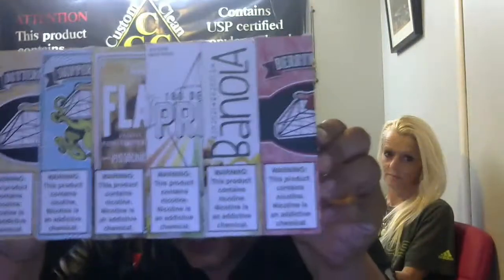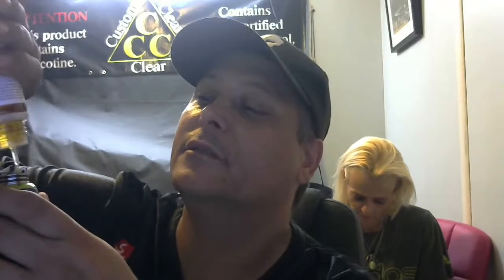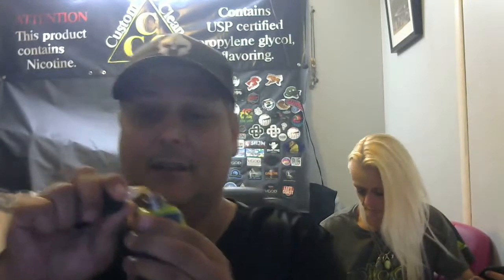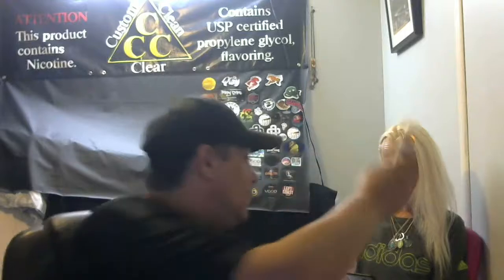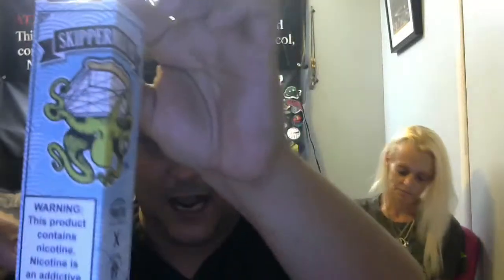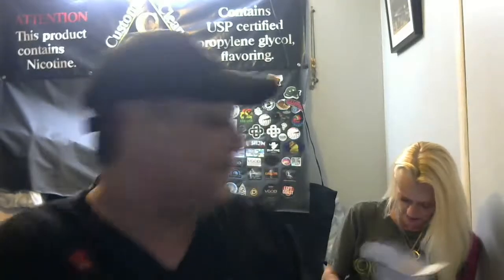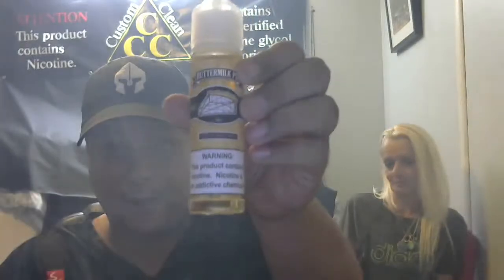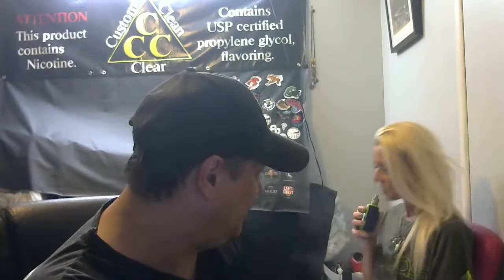CCCFlavors reviews Primitive Vape Co Lines!!!